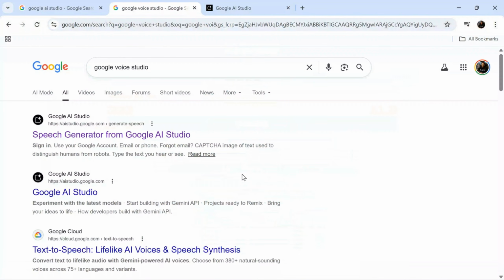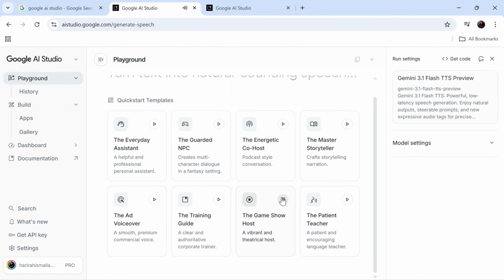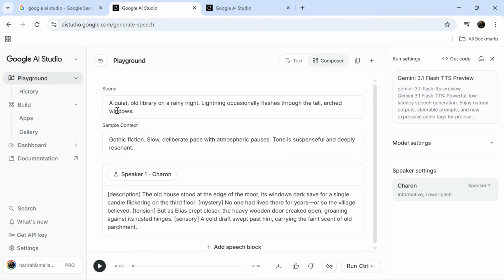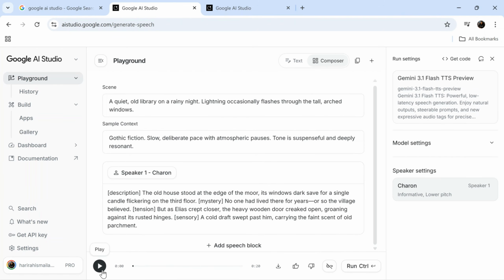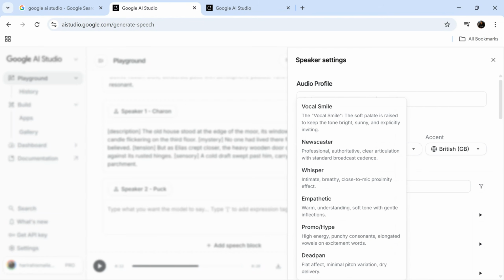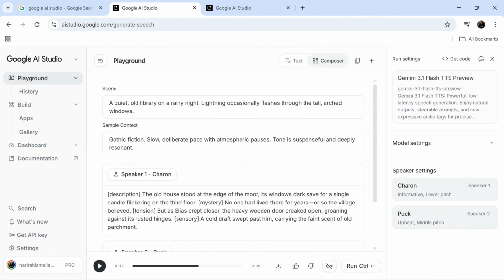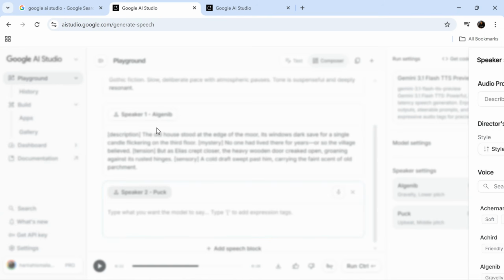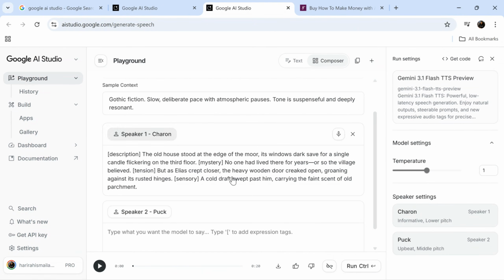How To Get Natural Sounding Voice Overs for Free.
In this video, I show you how to create natural-sounding AI voiceovers using Google’s voice generator.
Learn how to make your AI voice sound real and professional.